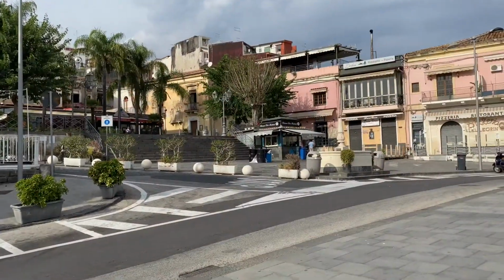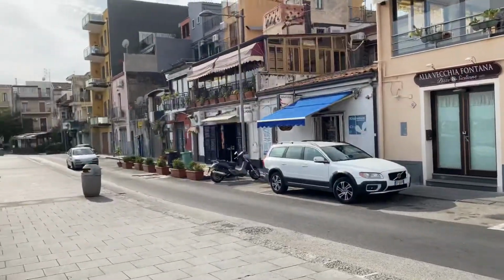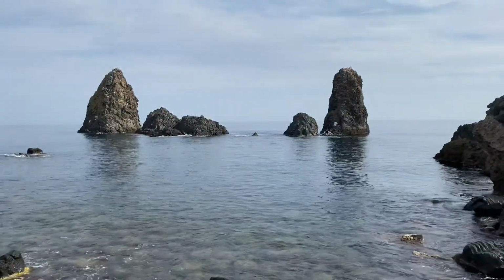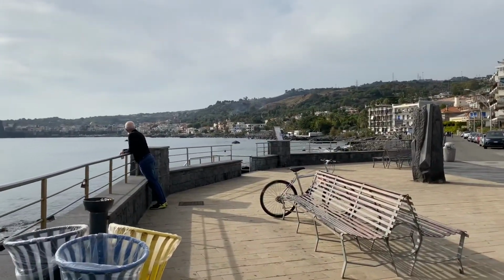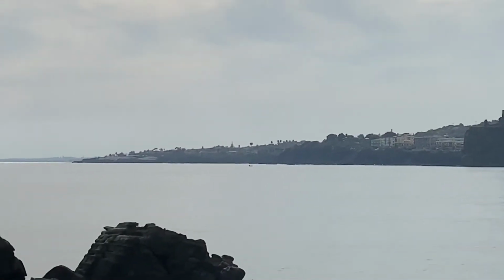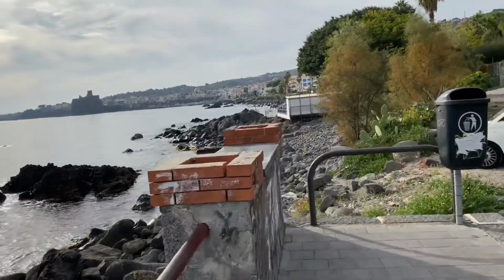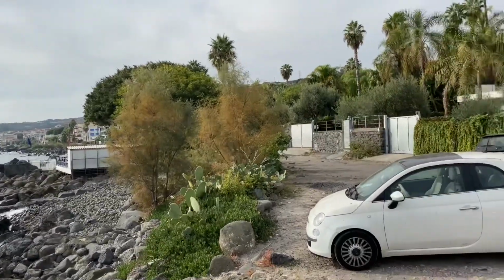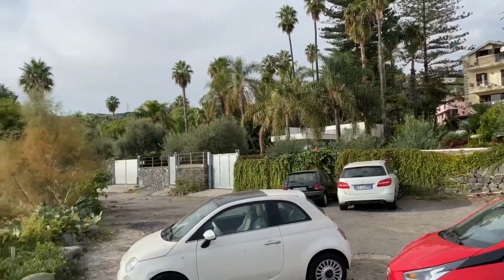Lockdown Sicily : #21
Walking around our Village of Acitrezza Staying Positive Painting Singing enjoying the gorgeous Sea

Music Credits

What’s your Poison Benny Sky
Aether Darren King